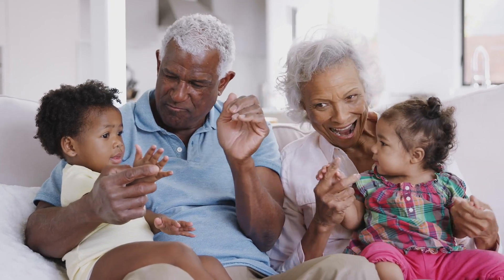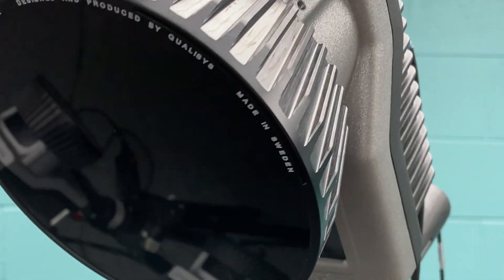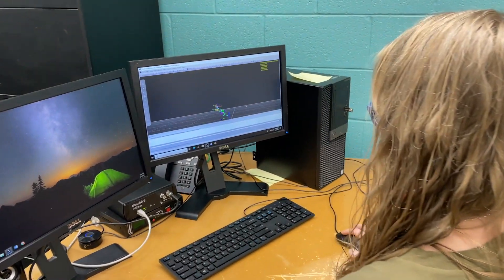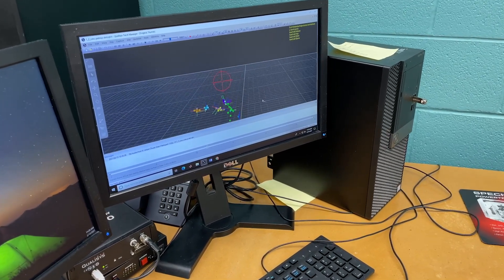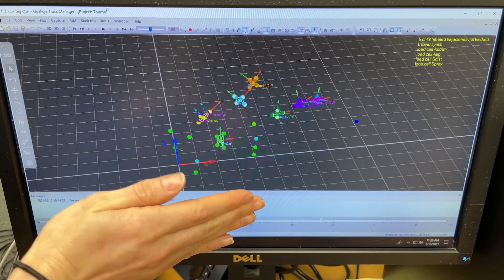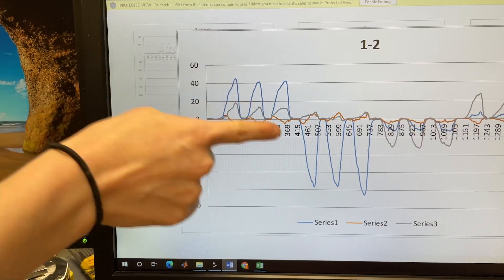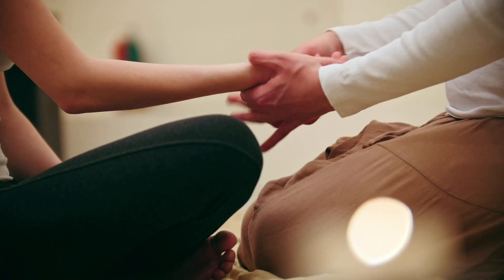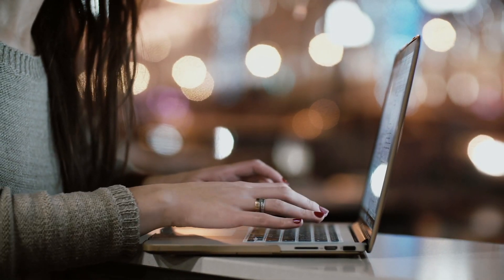3D Technology Looks for Osteoarthritis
Hollywood has been using motion capture technology in the movies for decades, helping animated characters come to life. Michigan State University scientists are using the technology to help identify possible osteoarthritis (OA) related movements in the hands of patients. This method could detect arthritis earlier and prevent the patients from losing some thumb function and movement.

Using images generated from motion capture technology, researchers analyze certain hand movements that may help identify OA-associated motion problems earlier than typical motion task measurements used in a clinical setting. Therapists and doctors traditionally use a goniometer, which is a simple device to measure a joint’s range of motion and basic movements, to screen for reduced hand function due to OA. But the results can vary depending on who is doing the measuring. technology might be a better way to identify OA earlier.